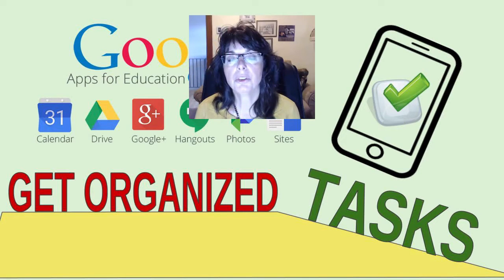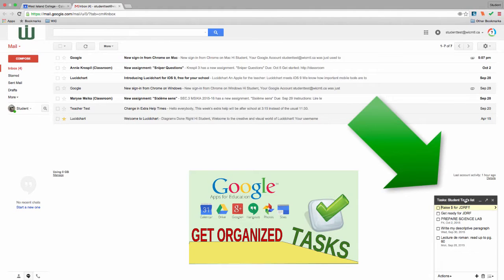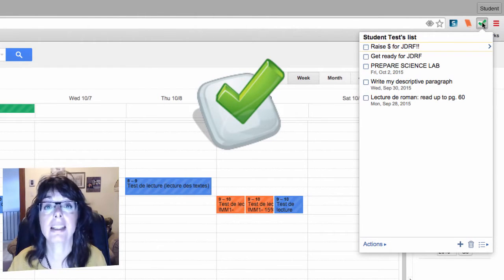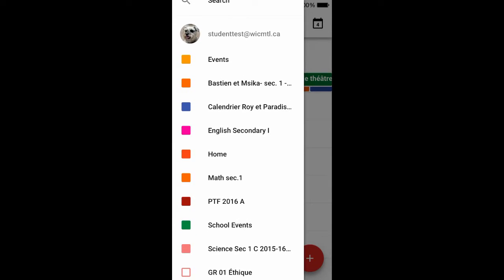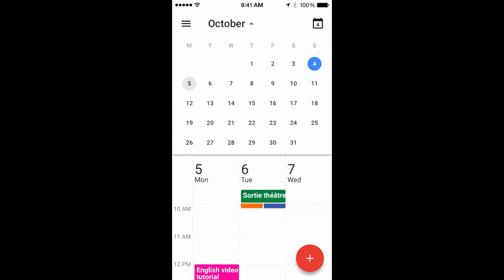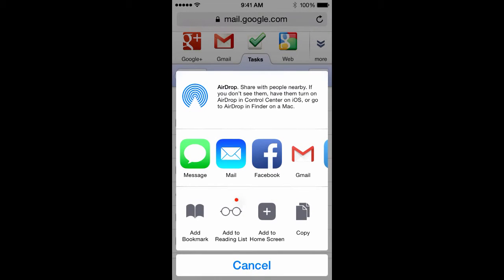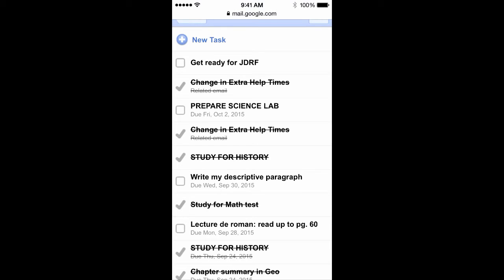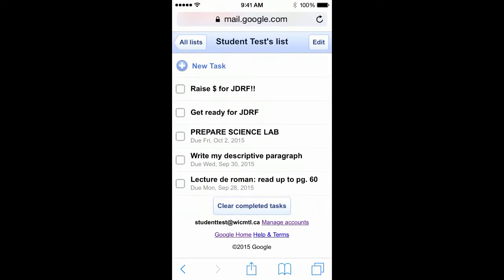Google Tasks on Your Smart Phone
Getting students organized with Google Apps.  This video #3 is how to get the Google Task calendar on a smart phone. The iPhone 6 is used for demo.